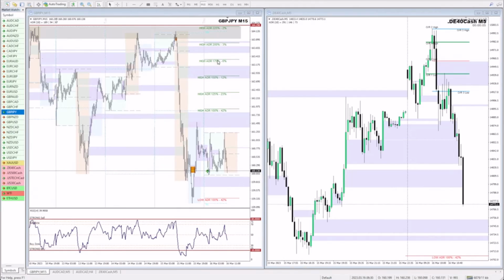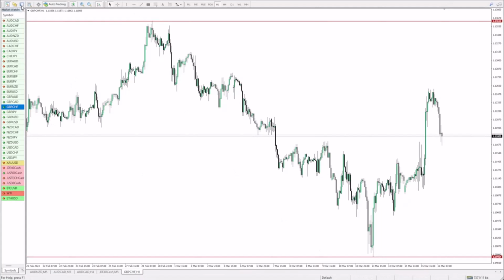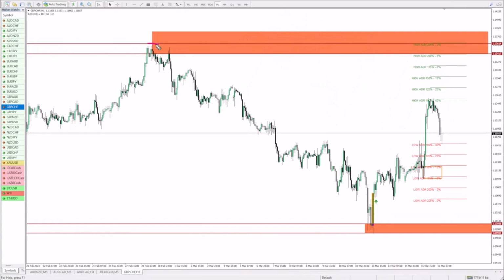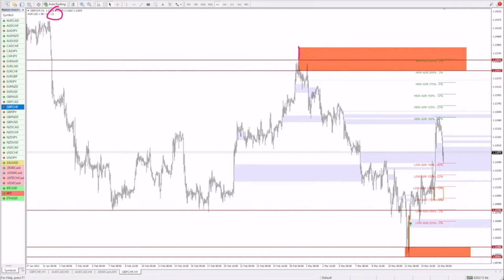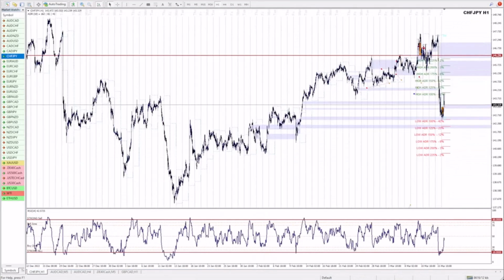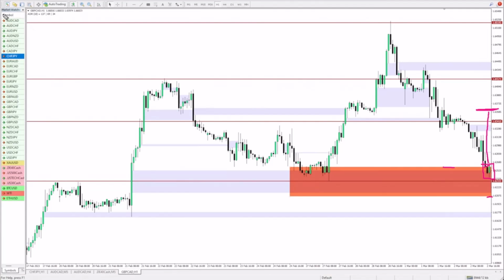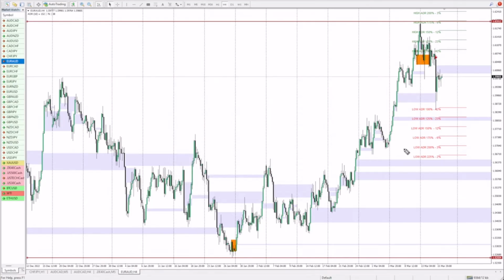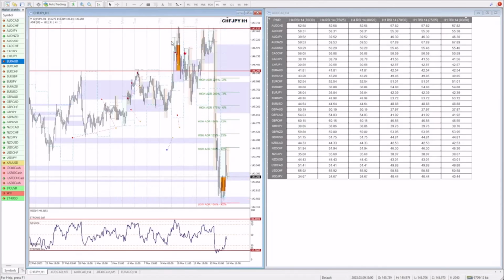How To Draw Support & Resistance | Simplest Way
This is an extract from a live room session talking about support and resistance and how to draw it properly without constantly getting stopped out when price tests it. It's a strategy in its own right!

People struggle with support and resistance levels and try to overcomplicate a very simple thing. They miss entries because they are not creating these areas, a zone's price will test and try to get that perfect line. Support and resistance is NOT a straight line, it's an area. In this video, you will learn how to make sure your entries are spot on and your stops are positions well enough, so you get a profit the majority of the time.